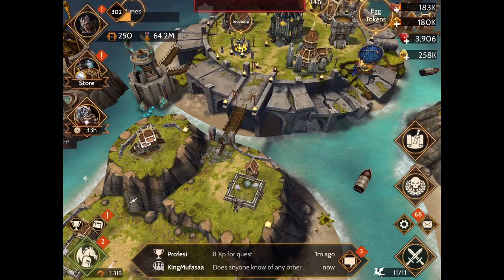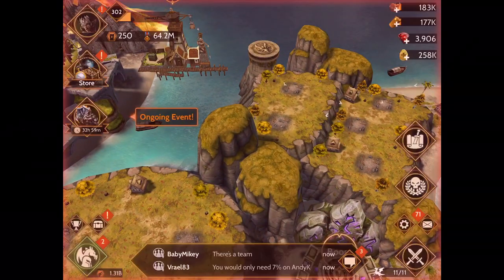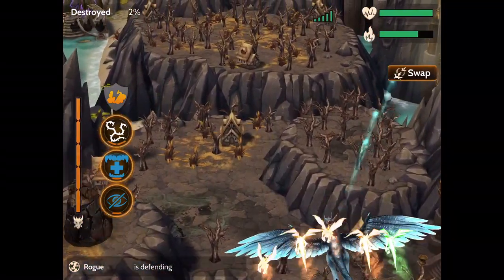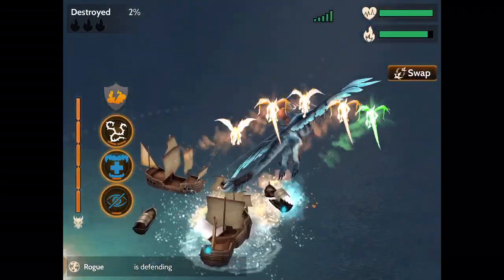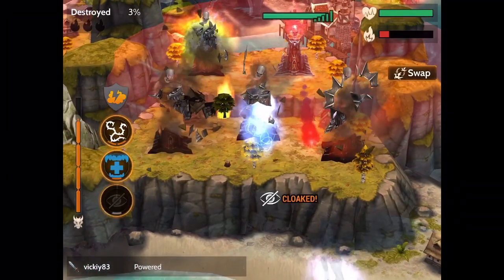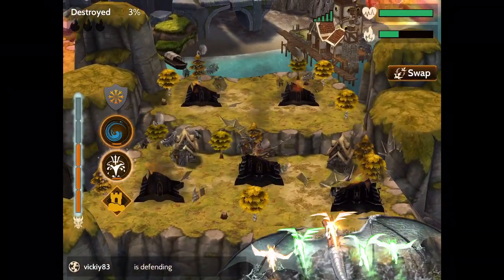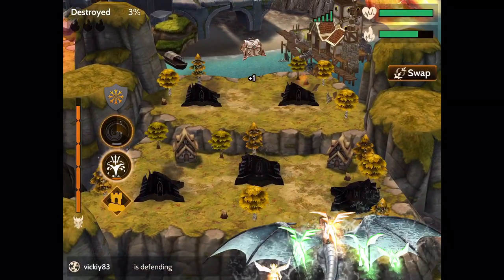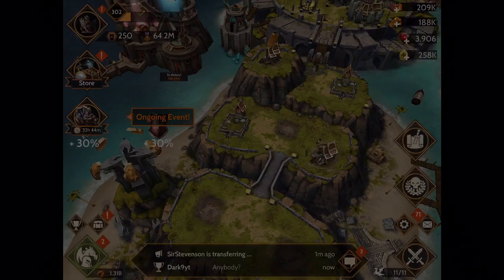War Dragons: How To Dodge Rage Drains Easily Tutorial